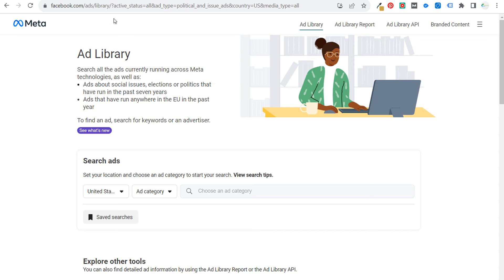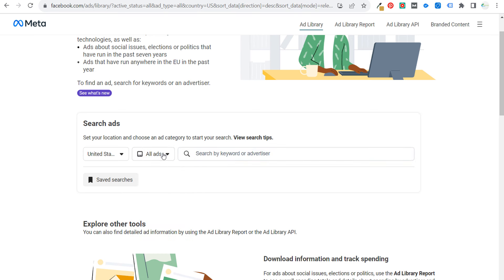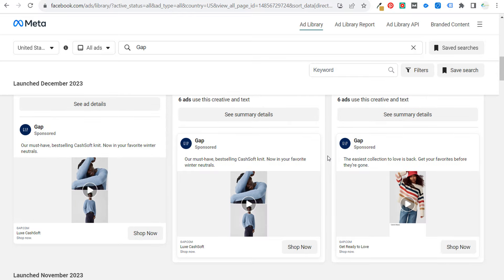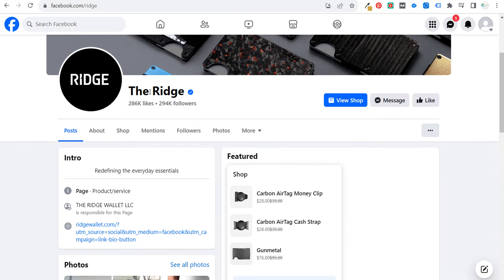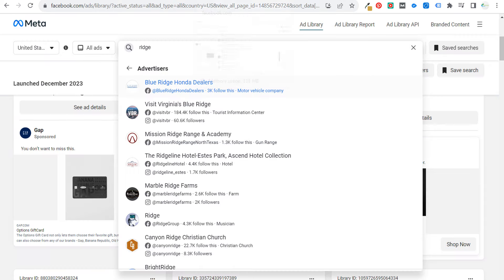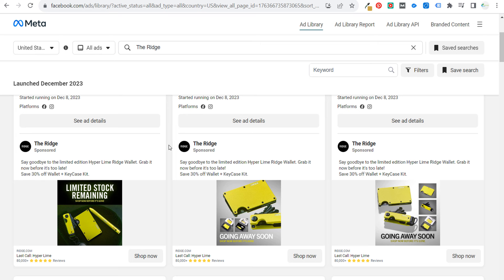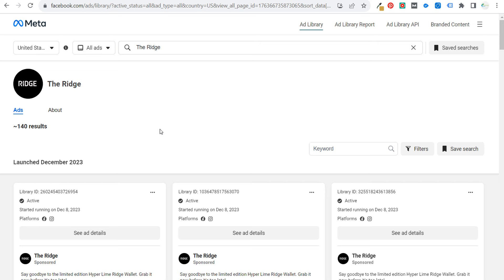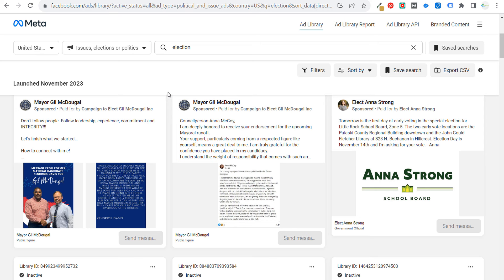Facebook Ad Library - How To Use Meta Ad Library and What It Is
The Meta Ad Library is a searchable database of all active ads running across Facebook and Instagram. It provides a platform for transparency and accountability, allowing users to see what kind of ads are being run, who is behind them, and how much they are spending.

Here are some key features of the Meta Ad Library:

Transparency: The Ad Library provides users with information about the advertiser, the target audience, the budget, and the impressions of each ad. This information is important for understanding the reach and impact of advertising on Facebook and Instagram.
Accountability: The Ad Library helps to hold advertisers accountable for the content of their ads. By making ads publicly accessible, the Ad Library makes it more difficult for advertisers to run misleading or harmful ads.
Research: The Ad Library is a valuable resource for researchers and journalists who are studying the impact of advertising on society. By providing access to a large dataset of ads, the Ad Library can help to inform research on topics such as political advertising, social media manipulation, and the economics of advertising.
Here are some of the things you can do with the Meta Ad Library:

Search for ads: You can search for ads by keyword, advertiser, or date.
View ad details: Once you have found an ad, you can view its details, including the advertiser, the target audience, the budget, the impressions, and the creative.
Download data: You can download data about ads, including the advertiser, the target audience, the budget, the impressions, and the creative.
Report ads: If you see an ad that you believe is misleading or harmful, you can report it to Facebook.
The Meta Ad Library is a valuable tool for anyone who wants to learn more about advertising on Facebook and Instagram. It is a powerful resource for transparency, accountability, and research.